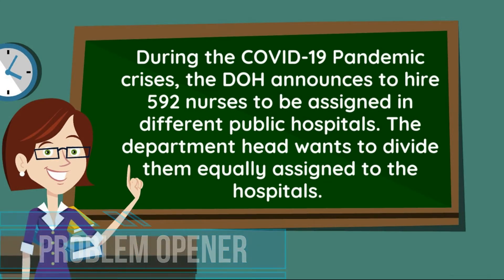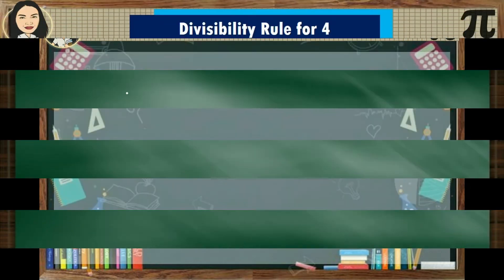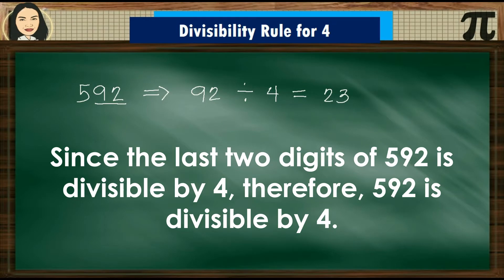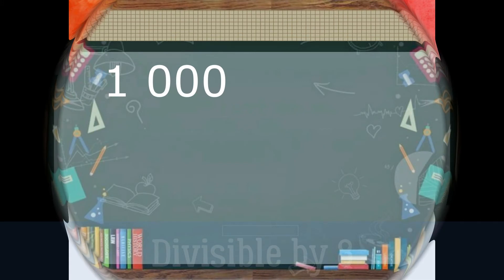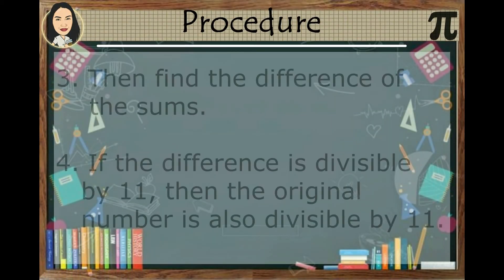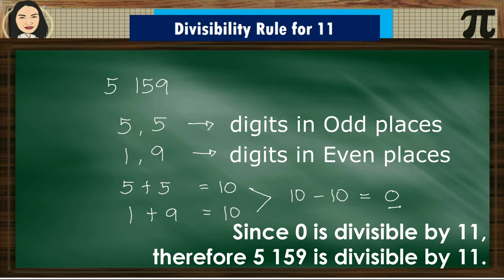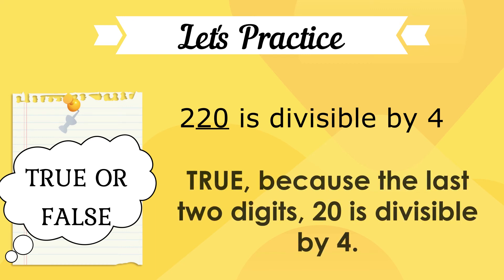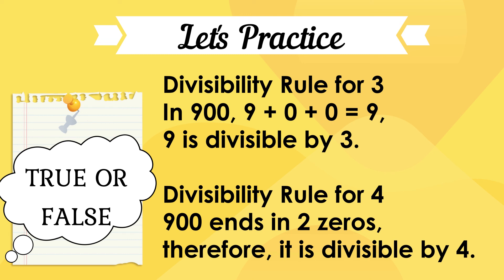DIVISIBILITY RULE FOR 4, 8, 11, and 12 (Module 2, Lesson1)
Module 2 Lesson1